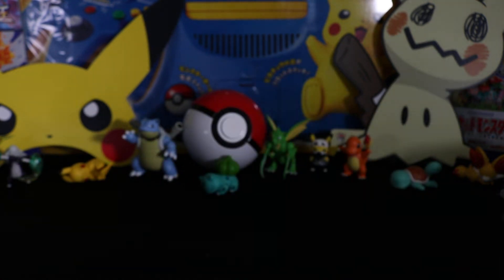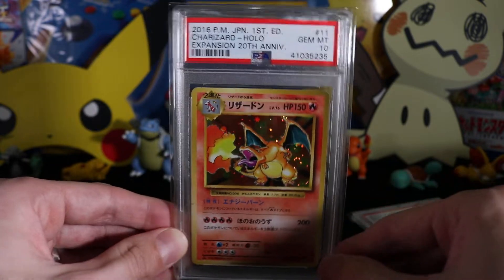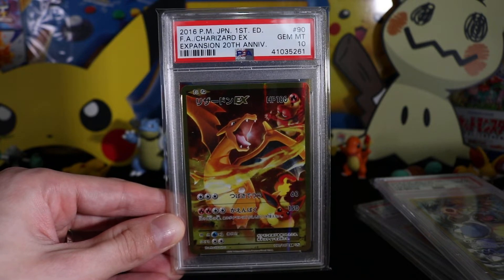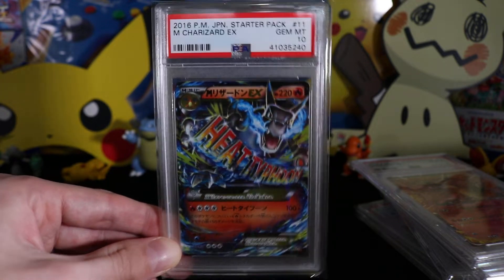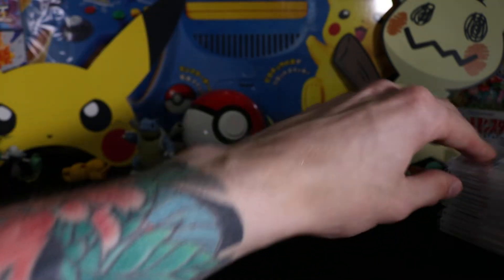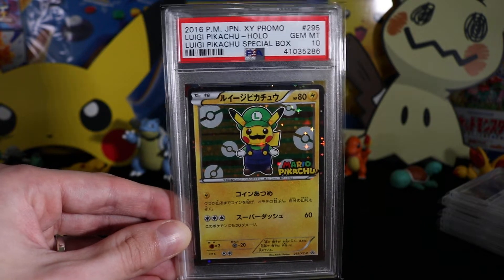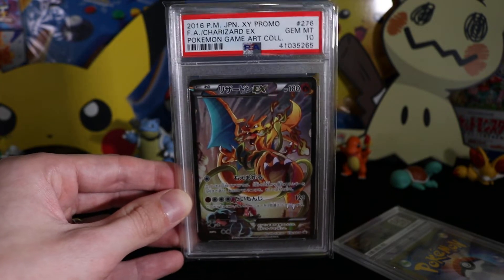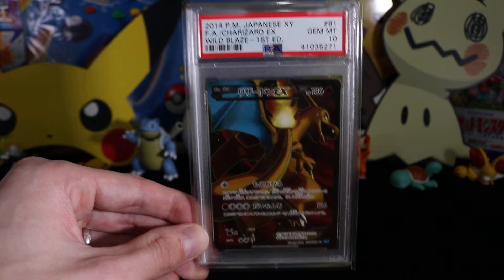PSA Pokemon Card Returns Episode 4: "So many Zards!"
Hey everyone! Hope you're all having a great weekend! It's time for another PSA return video! Enjoy!